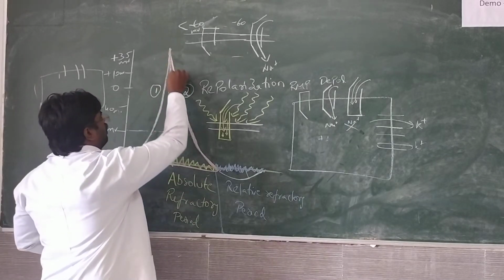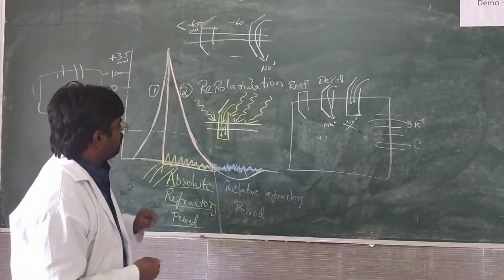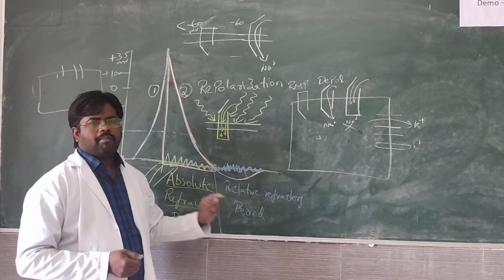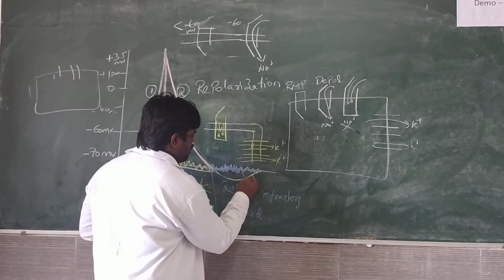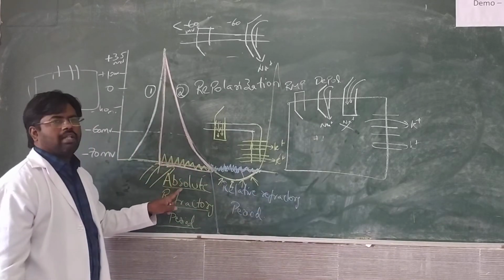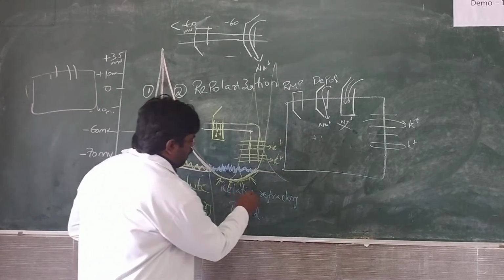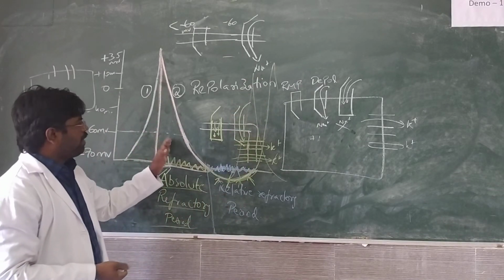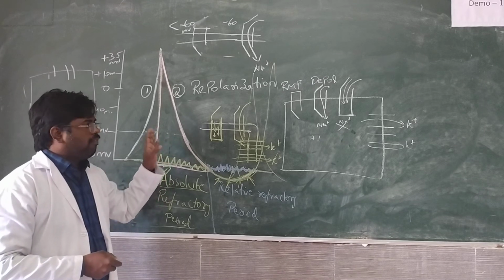action potential and refractory period - Dr. lakshmipathi Rao